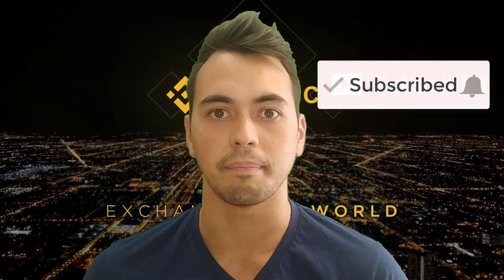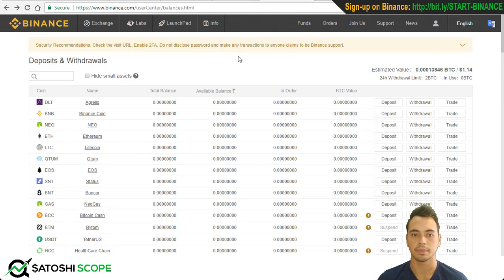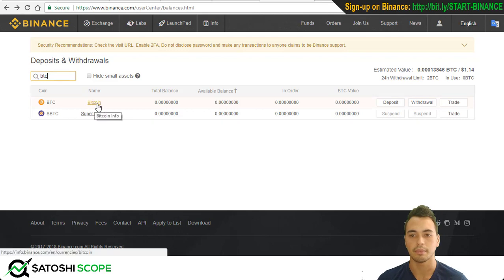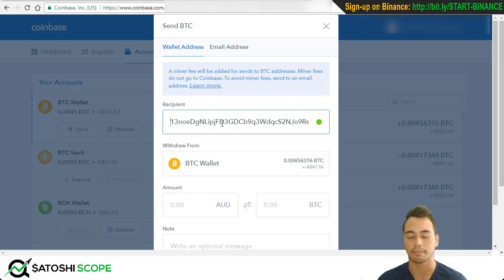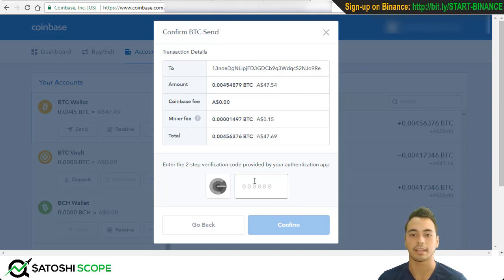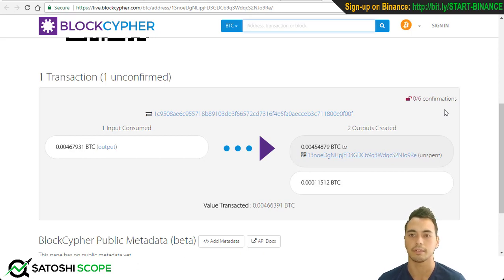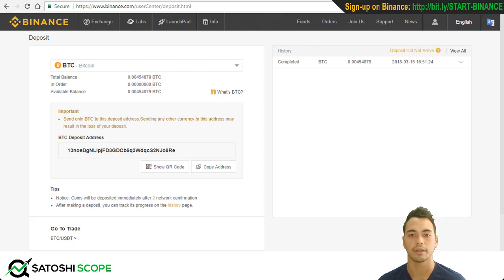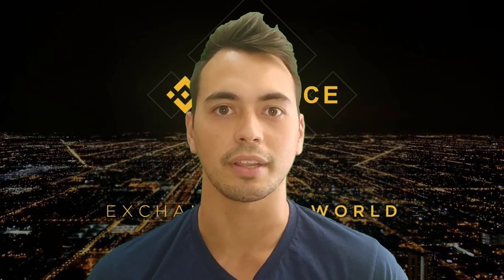How to Deposit Bitcoin from Coinbase to Binance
Want to learn how to deposit Bitcoin from Coinbase to Binance? This tutorial is for beginner crypto investors who already have some Bitcoin or Ethereum in their Coinbase wallet and would like to transfer to Binance to trade alternative coins.

At the beginning of this tutorial I will quickly show you how to purchase Bitcoin through Coinbase. After the Bitcoin is in the Coinbase account it can then be deposited into your Binance wallet.

Now we will head to the Binance page and open the BTC wallet on the platform. Then I’ll provide a step by step example guide to moving Bitcoin from the Coinbase wallet to the Binance exchange account. You will learn some simple yet very important tips to ensuring you send your coins without hiccups and don’t lose any of your money, so make sure to pay attention.

🎥 Learn How to Set a Stop Loss on Binance - Proper Way to Use Stop Limit Order (Live Ripple Example)

Connect with Satoshi Scope